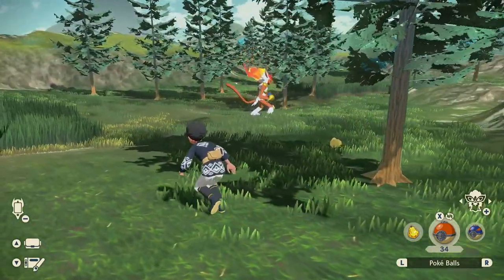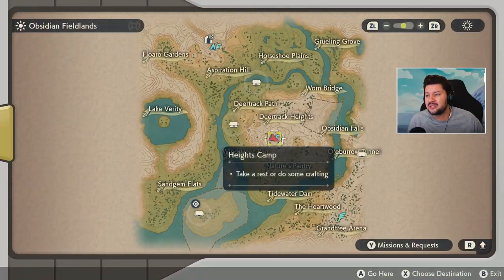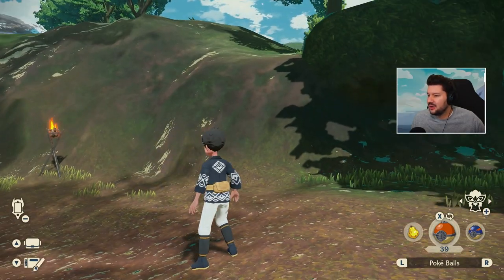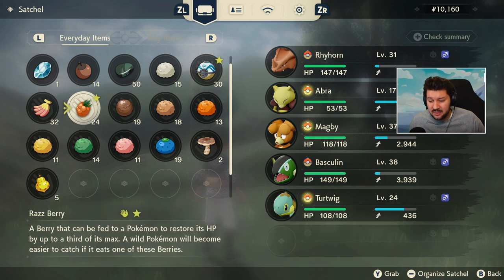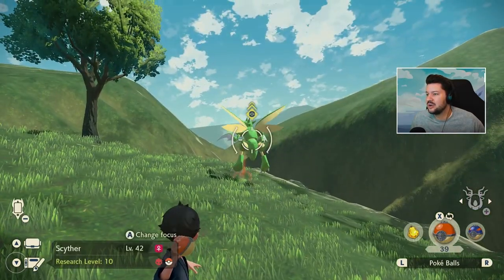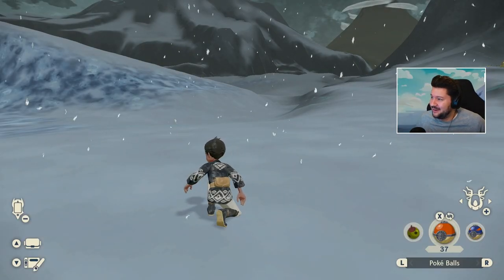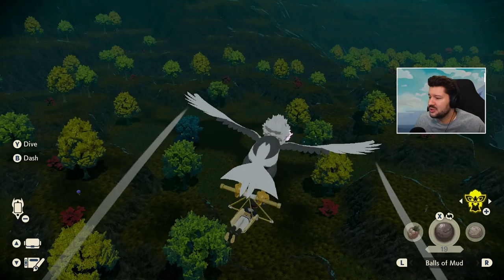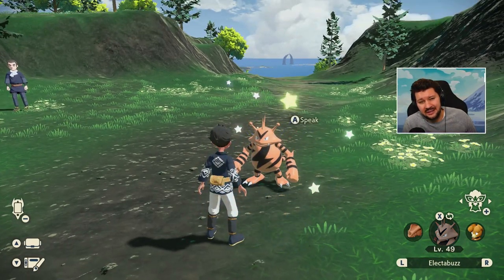HOW TO CATCH ALPHA POKEMON EASY in Pokemon Legends Arceus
Do you want to know how to catch Alpha Pokémon in Pokemon Legends Arceus? Look no further, because this is my Ultimate guide to catch Alpha Pokémon easy without failure! This is only guide you will ever need as I will explain everything you need to know from A to Z to catch Alpha Pokémon with success. I will explain how to prepare for Alpha Pokémon hunting, what to do make them less agressive and how to catch them easily with just a Pokéball. They are tough to defeat, but even better to have in your team by your side, right? This allows you to easily catch that Alpha Snorlax or Garchop which can be found in the Hisuian region.

0:00 Intro
0:27 Preparation
3:11 Research
3:38 Berries
4:13 Catching
5:46 Pokédex Level
8:38 Conclusion

04AM